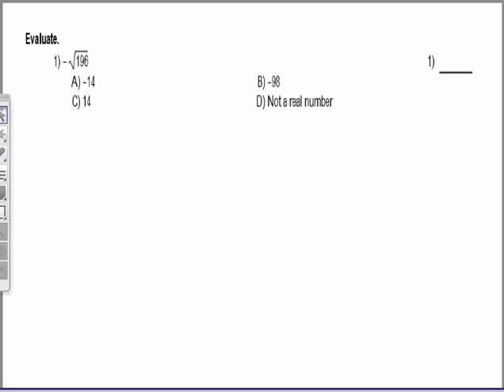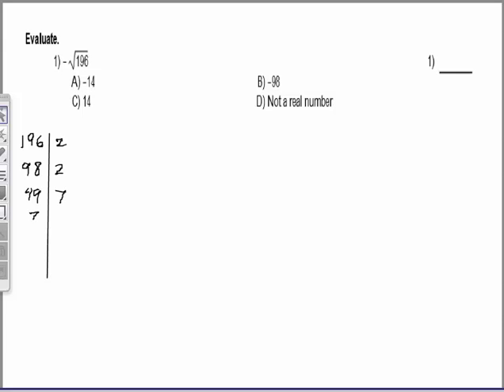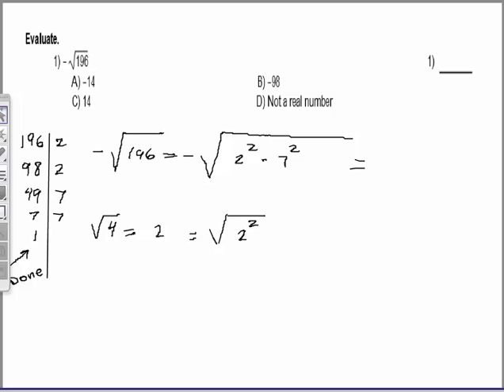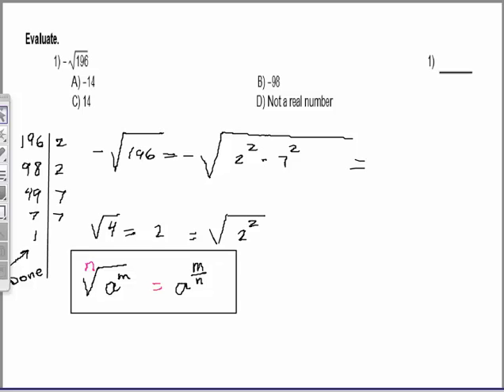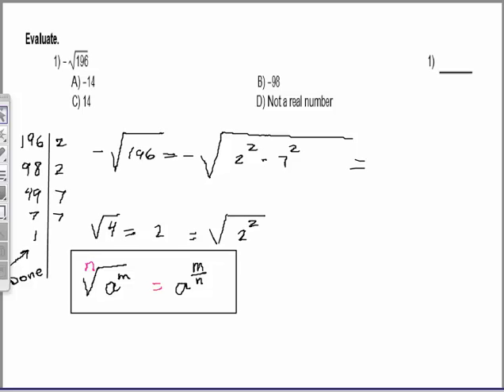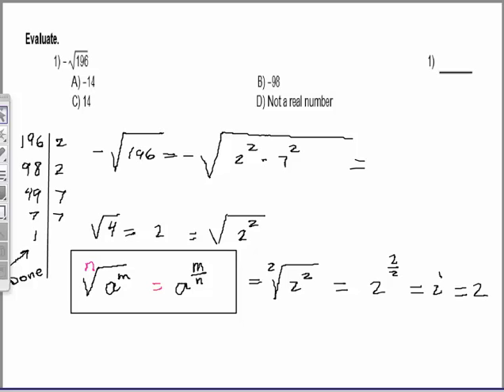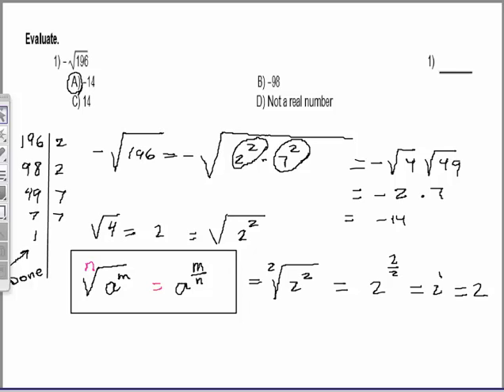Solution to Problem 1, Math 125: Intermediate Algebra Topic 6